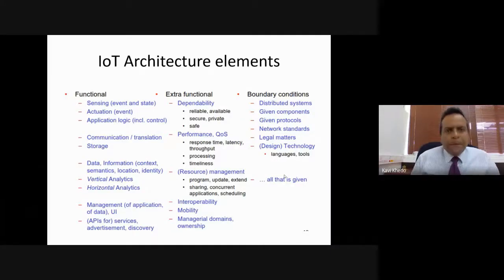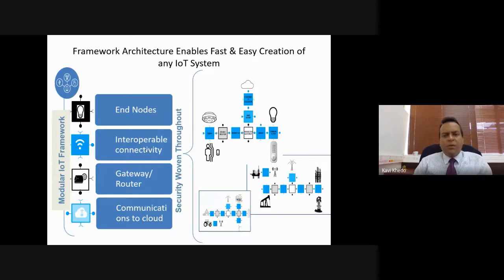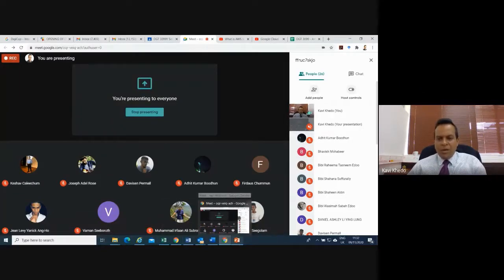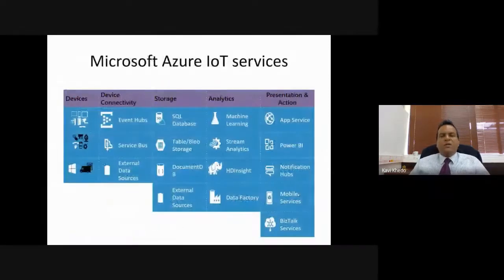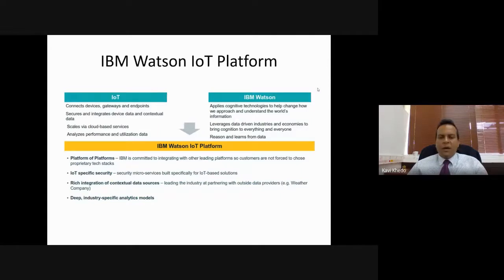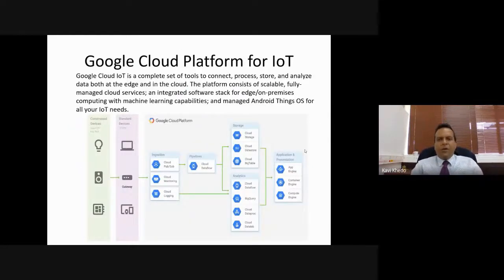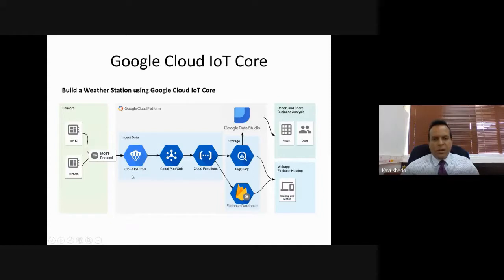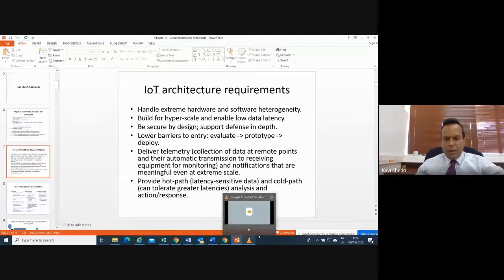Lecture 3-2 Architectures and Standards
Architectural Components of IoT, IoT Reference Models, ETSI M2M Standards, ITU-T Study Group 20